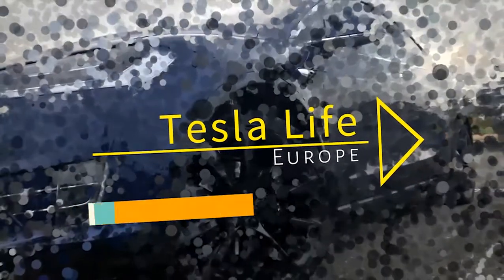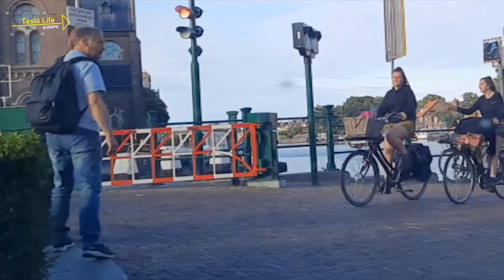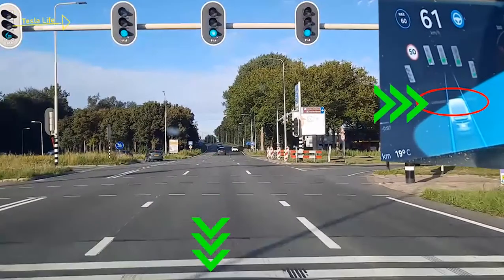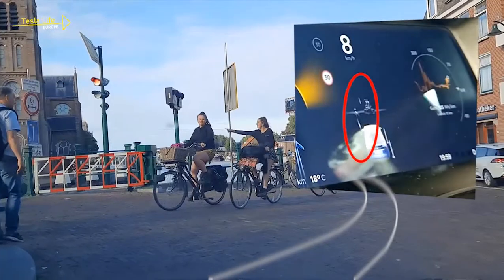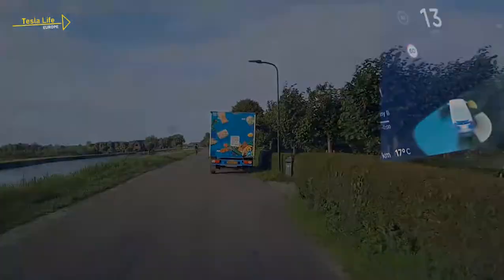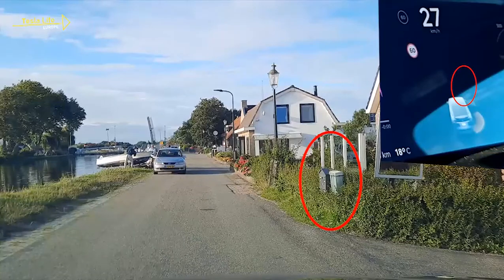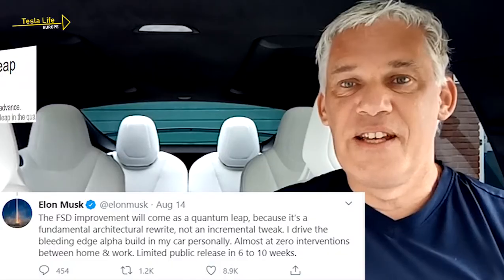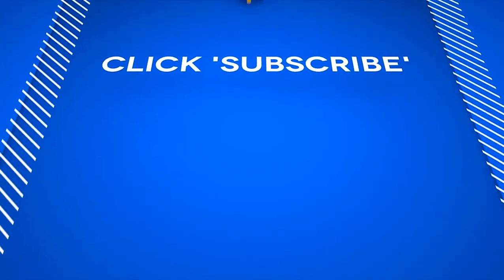How accurate is the performance of Tesla Autopilot FSD now?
With monthly software updates, Tesla Autopilot for Model 3, Model S and Model X is getting better and more accurate over time, all the time. The performance in terms of how well it can analyze the video streams from the on-board cameras is quite good.

In this video I will show you how accurate the system's performance is by September 2020 and what that implies for future updates, going from 2D image recognition to 4D surround video stream analysis.

Check this video to see how Autopilot detects a pedestrian's intention to cross the street and warns the driver.

The new Hardware version 3.0 Full Self Driving computer has superior performance and makes the Autopilot system an incredible piece of software and a safety enhancing feature.

My Tesla Model X is equiped with the Hardware version 3.0 FSD upgrade.

For Tesla Life Europe T-shirts, towels, fleezes and mugs ("Do not disturb, busy charging") please